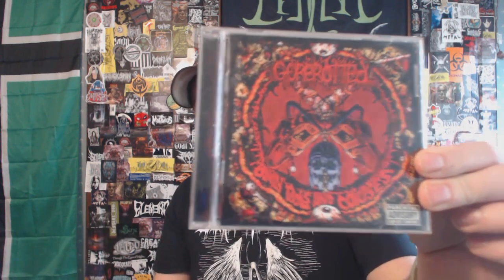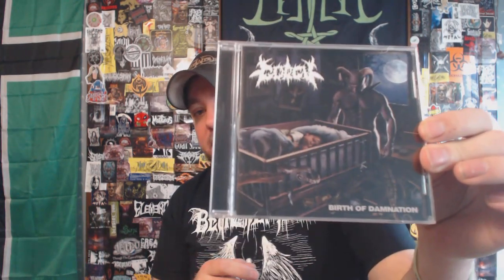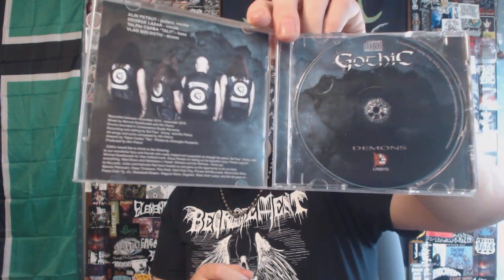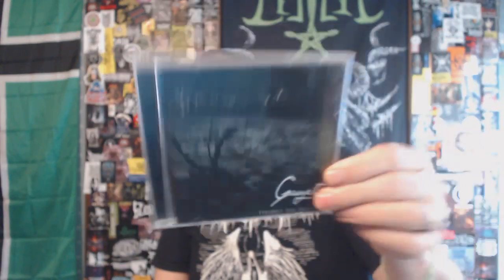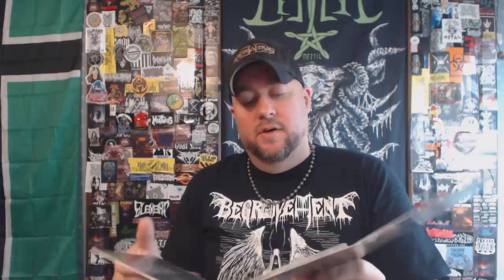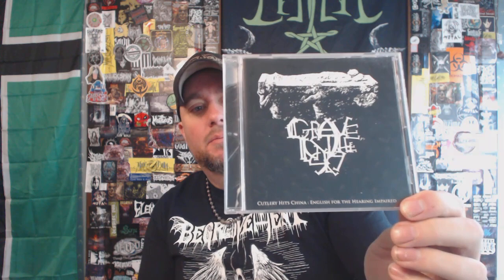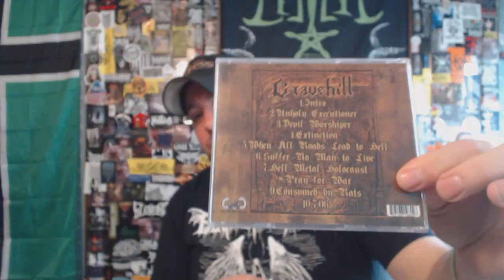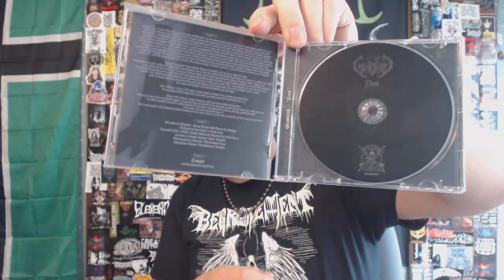Metal CD Collection 66 [Go - Gr]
Channel logo art created by John Sorrell of Morgue Rot Magazine / Records